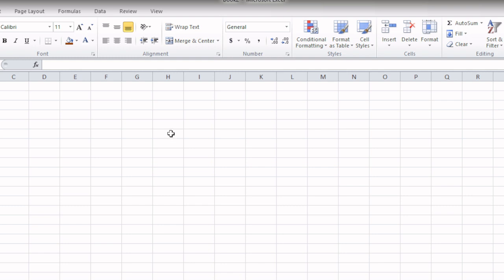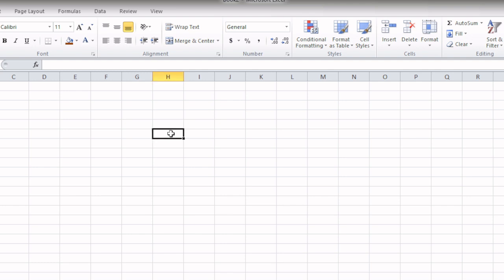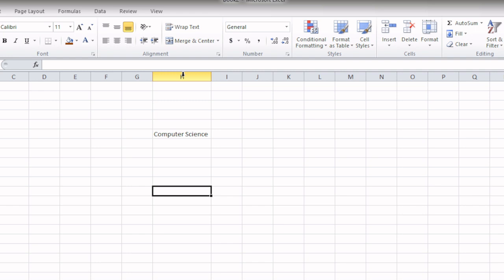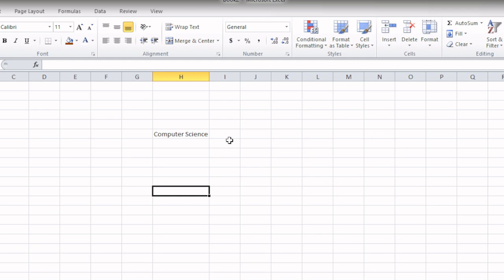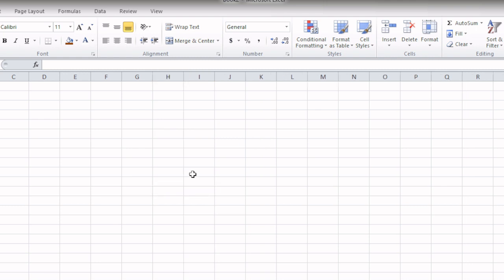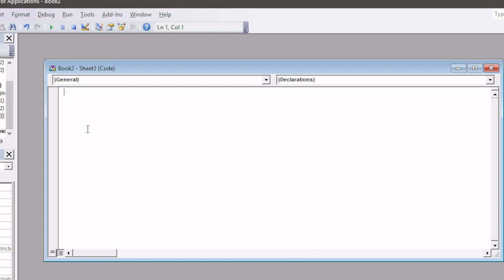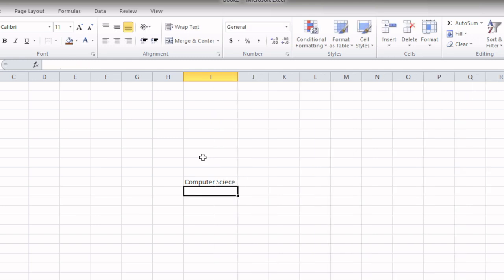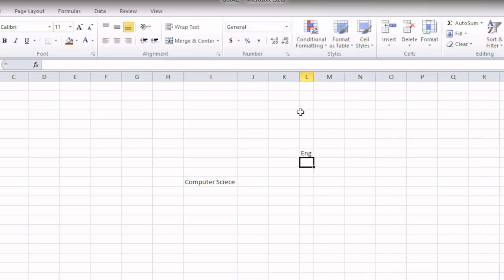How To Automatically Adjust Width Of Column In Excel